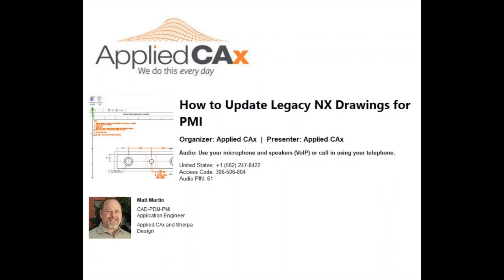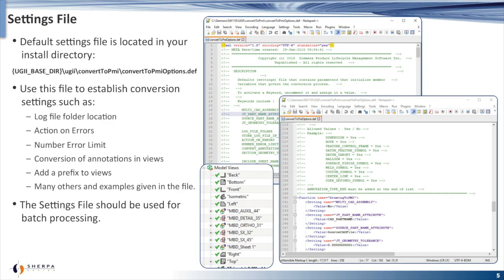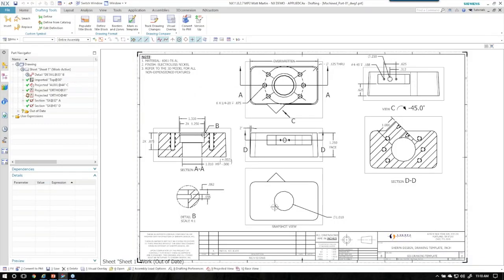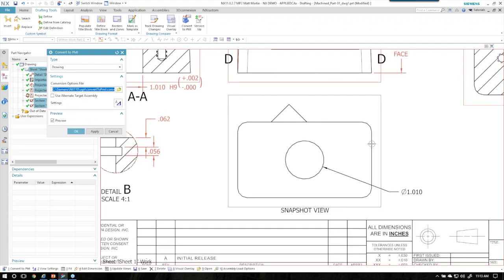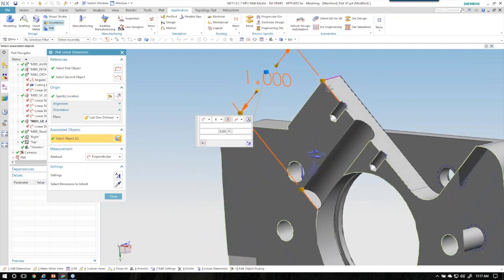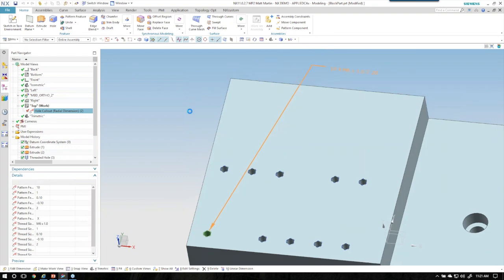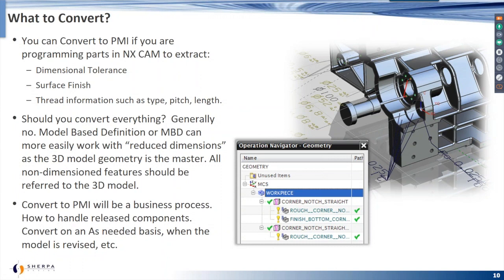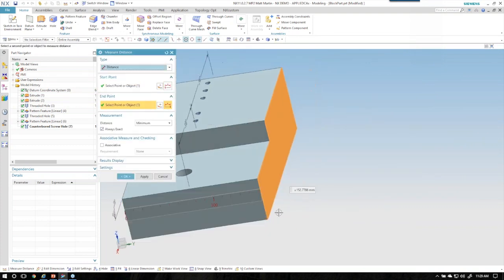How to Update Legacy NX Drawings for PMI - NX CAD tips and tricks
Congratulations! Your company has decided that Model Based Definition (MBD) is the way of the future. Moving forward, it’s “easy” to leave behind the drawings and move to an MBD approach by using Product Manufacturing Information (PMI) in NX. But what do you do with all of your current model files without MBD/PMI? Do you create new PMI objects in the model similar to those annotations on your drawings?

Check out this video to learn about pitfalls, caveats, and the occasional gotcha when it comes to updating legacy parts with Convert to PMI.

Need more CAD resources?